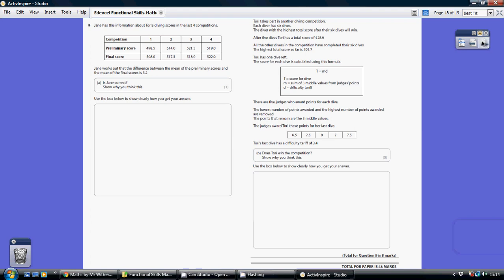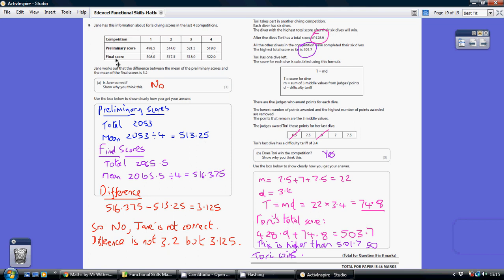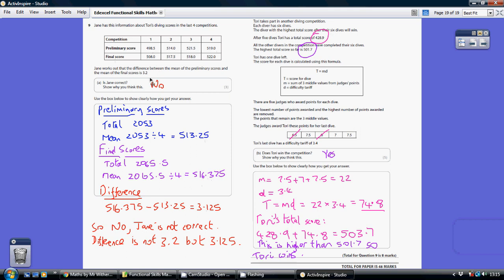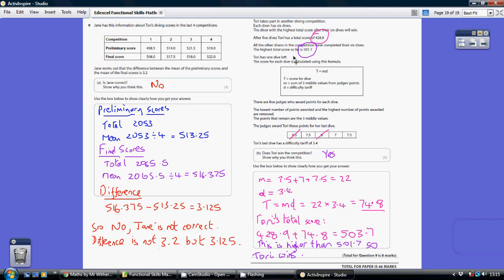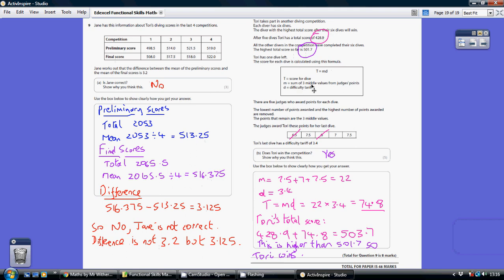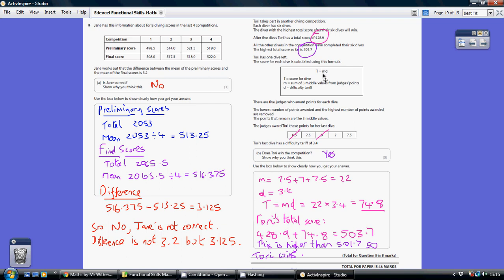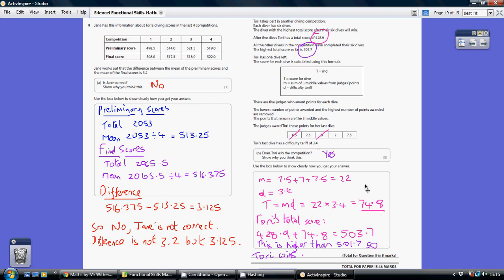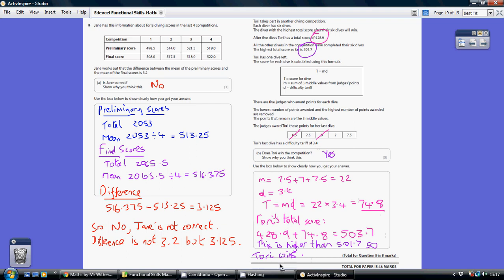Edexcel Functional Skills Mathematics Level 2 - 17-21 July 2017 Q9